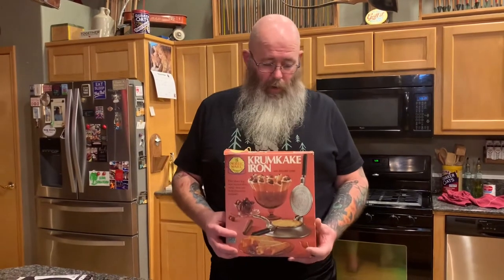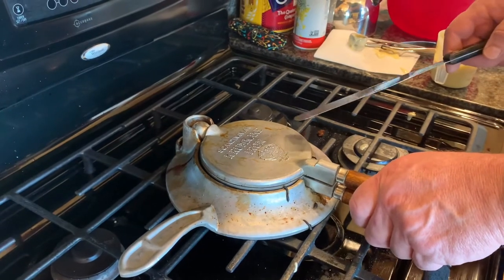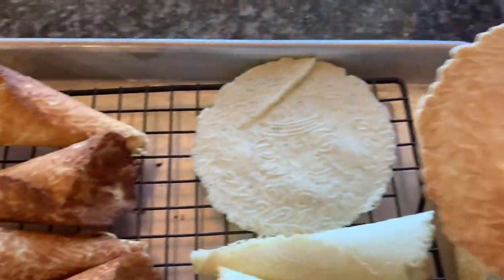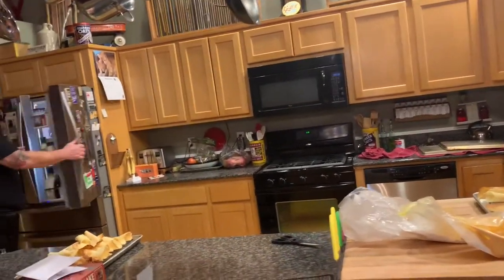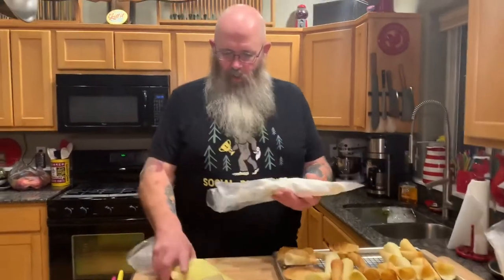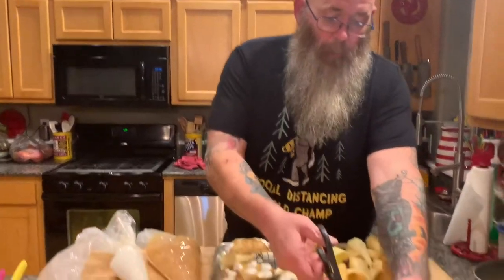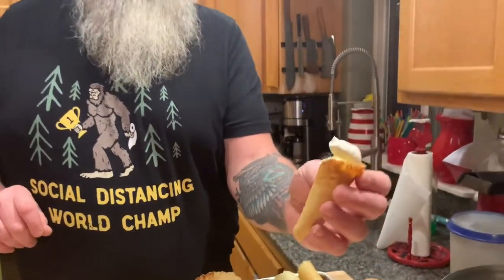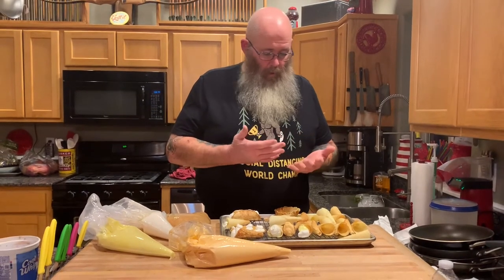Krumkake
Trial run of making Krumkake dessert!